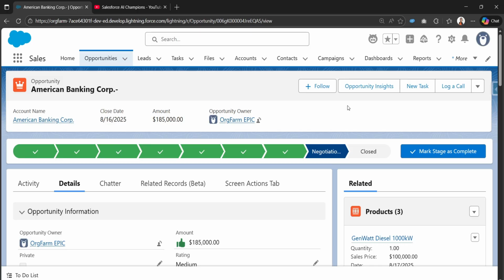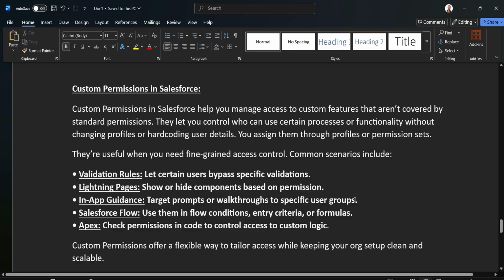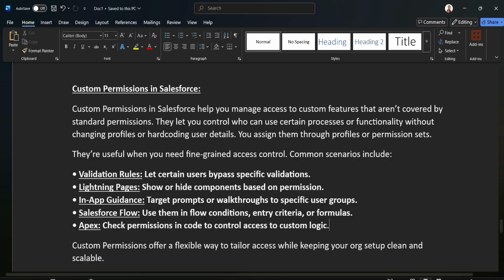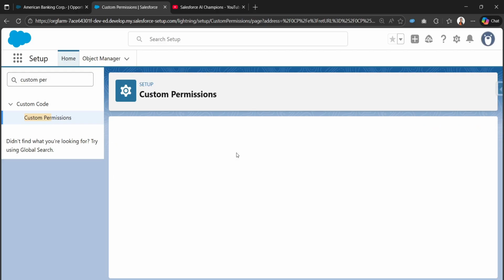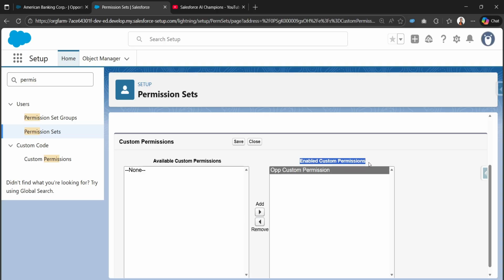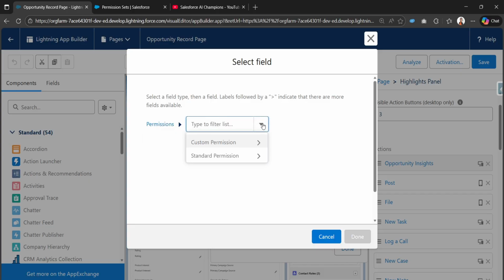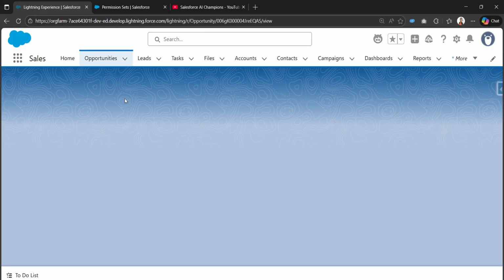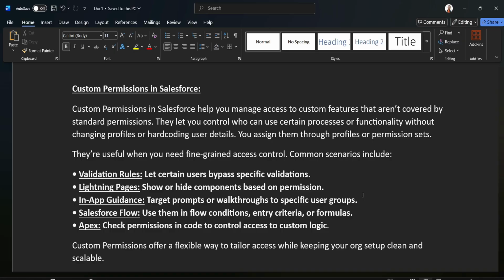OOTB28: Custom Permission + Lightning Pages Complete Visibility Control || Hide Components Smart Way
In this Salesforce tutorial, you’ll learn how to use Custom Permissions to control the visibility of components on Lightning Record Pages. This is one of the cleanest and most scalable ways to manage UI access without hardcoding user IDs or building multiple profiles.

We’ll walk through:

What Custom Permissions are

How to create a Custom Permission

How to assign it through a Permission Set

How to apply it in Lightning App Builder using Component Visibility Filters

Real-time demo of hiding and showing a component based on the permission

When to use Custom Permissions vs. Profile / Permission Set restrictions

Custom Permissions help you give users access to specific features without affecting their broader permissions. They’re widely used in validation rules, Lightning components, flows, In-App Guidance, and Apex logic, making them essential for Salesforce admins and developers.

If you want cleaner Lightning pages, more maintainable access control, and future-proof configuration, this step-by-step guide will help you implement it correctly.

⏱️ Timestamps

00:00 – Introduction
00:20 – What are Custom Permissions?
03:05 – Creating a Custom Permission
03:50 – Assigning Custom Permission via Permission Set
05:15 – Applying Conditional Visibility using Custom Permission
07:04 – Adding user to the Permission set

Custom Permissions in Salesforce:
Custom Permissions in Salesforce help you manage access to custom features that aren’t covered by standard permissions. They let you control who can use certain processes or functionality without changing profiles or hardcoding user details. You assign them through profiles or permission sets.
They’re useful when you need fine-grained access control. Common scenarios include:
• Validation Rules: Let certain users bypass specific validations.
• Lightning Pages: Show or hide components based on permission.
• In-App Guidance: Target prompts or walkthroughs to specific user groups.
• Salesforce Flow: Use them in flow conditions, entry criteria, or formulas.
• Apex: Check permissions in code to control access to custom logic.
Custom Permissions offer a flexible way to tailor access while keeping your org setup clean and scalable.